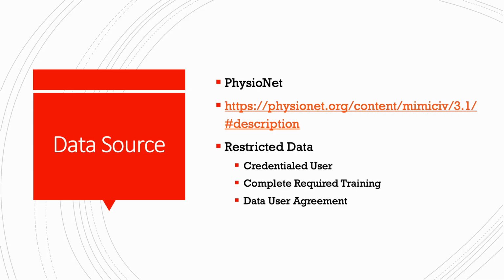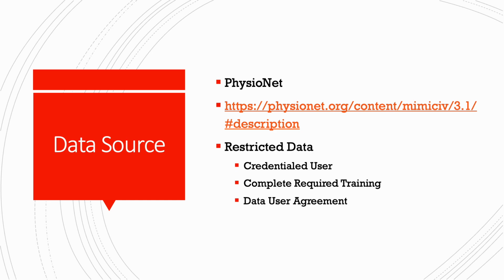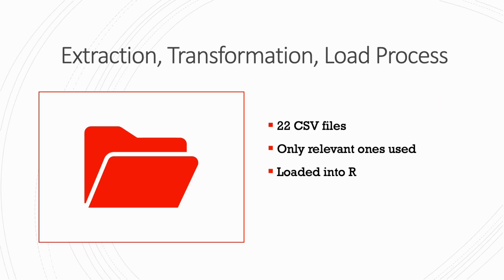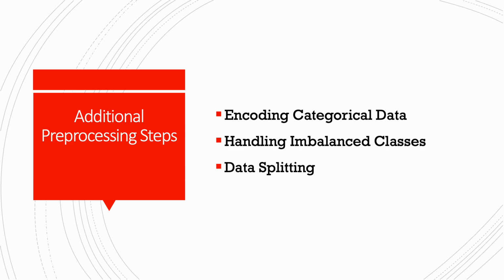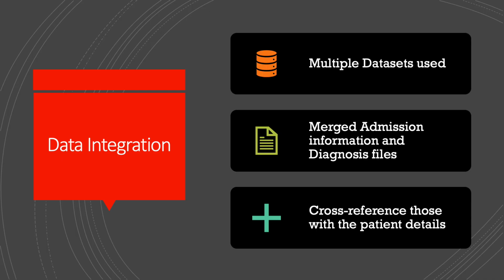Presentation2 Draft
Hey guys! Hope this works, sorry it wasn't inbedded in my reply.